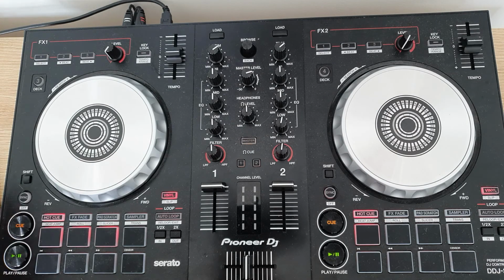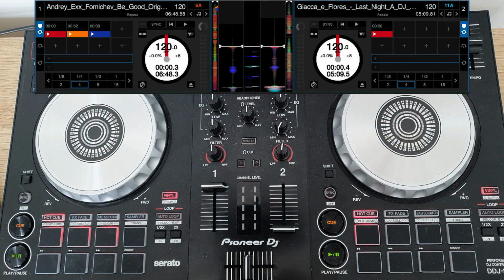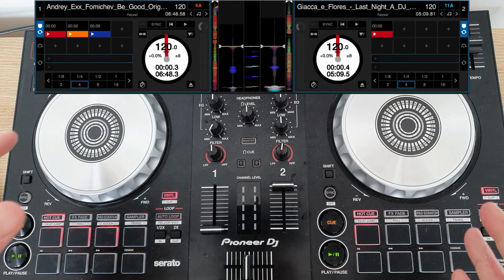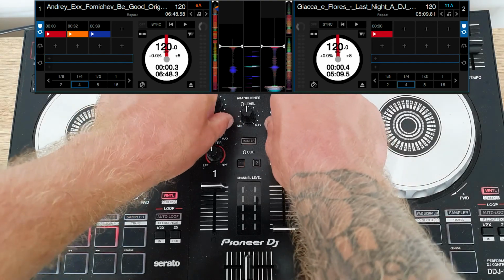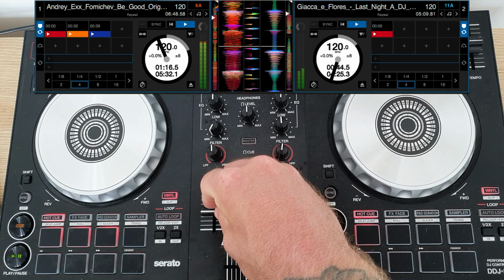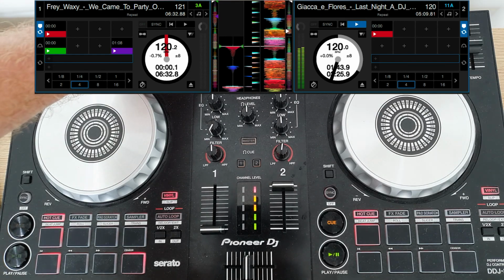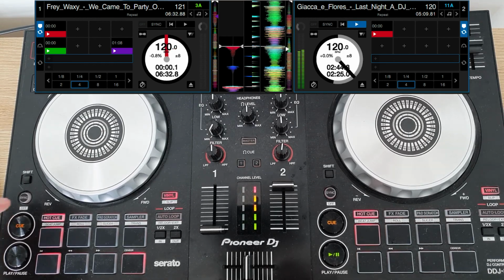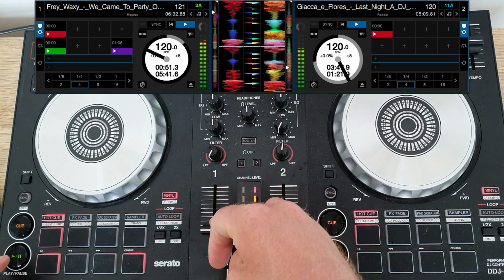House Music Lesson